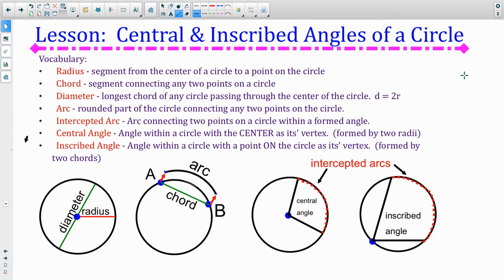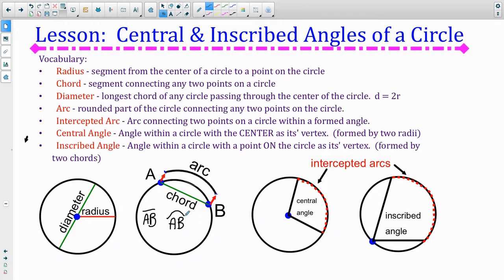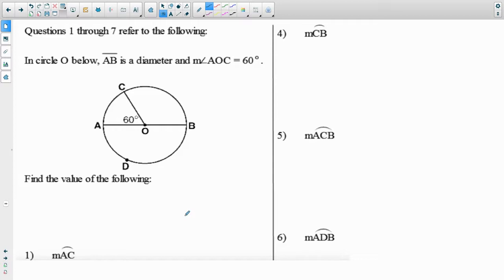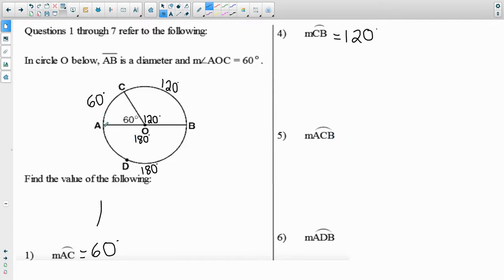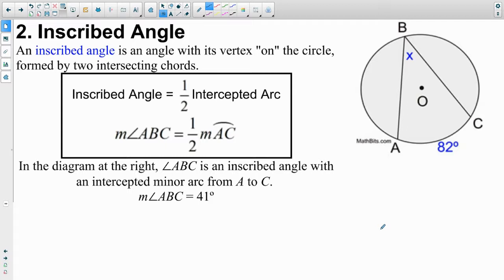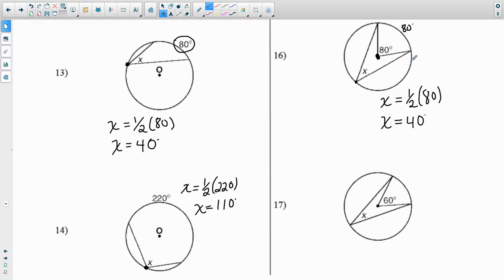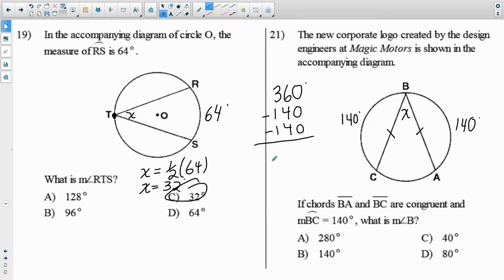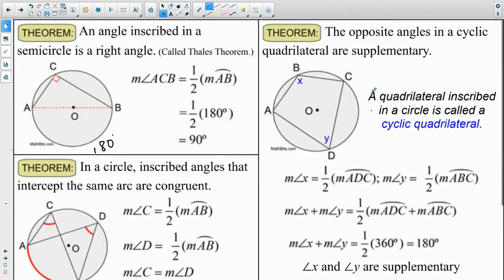Central and Inscribed Angles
Central and Inscribed Angles of a Circle... Basics.